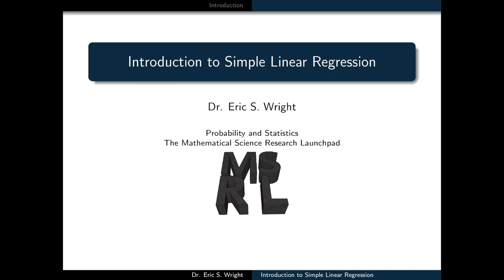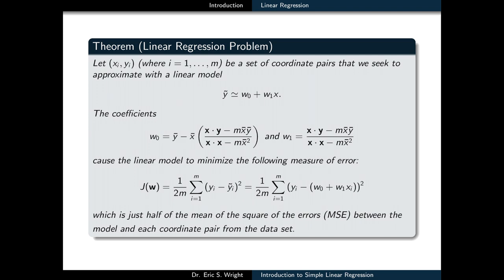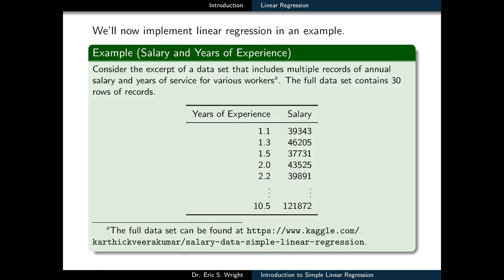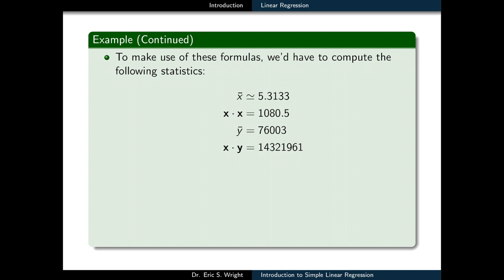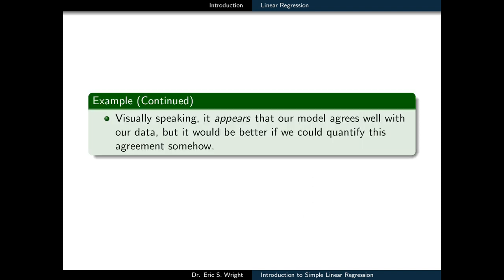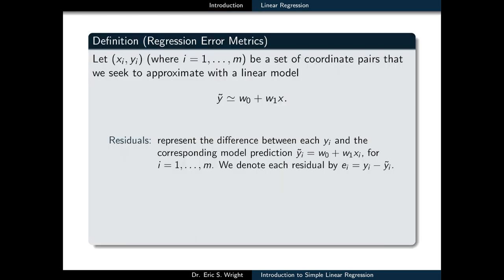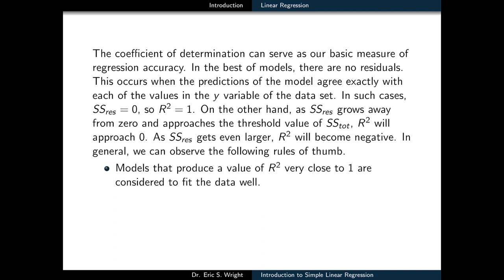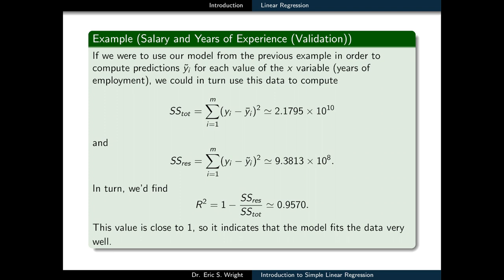Presentation 5: Introduction to Simple Linear Regression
In this video lesson, we briefly introduce the definitions behind and the process for constructing a simple linear regression model from data. Linear regression models attempt to quantify the degree to which there is a linear relationship between two variables in a data set.